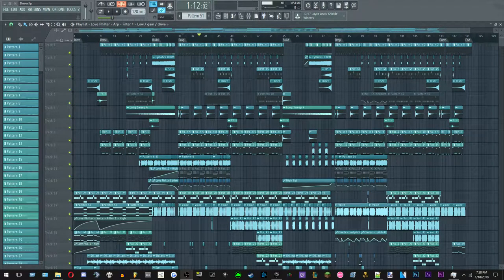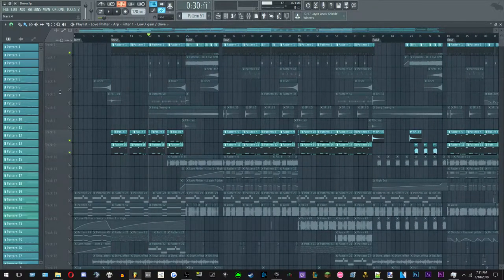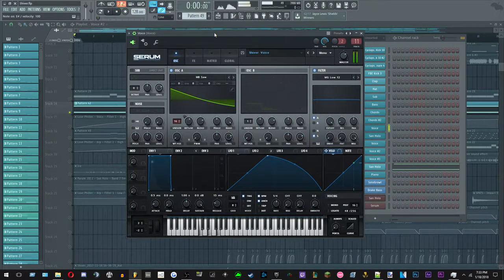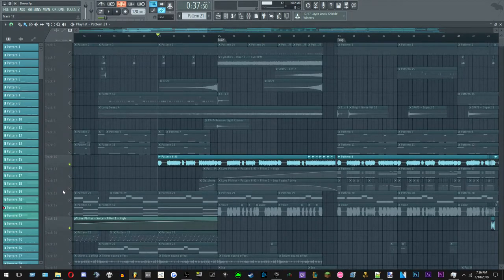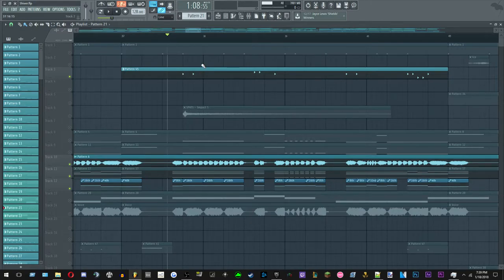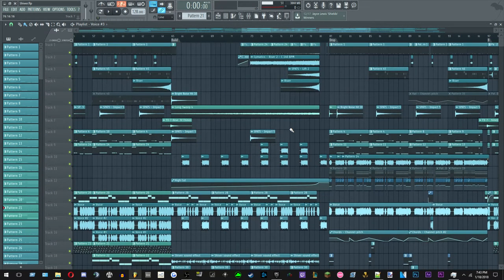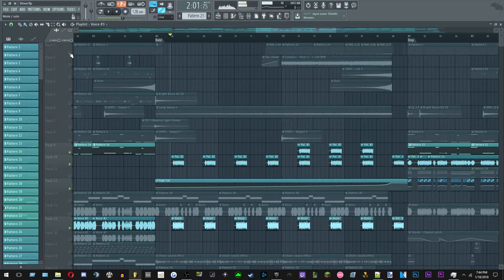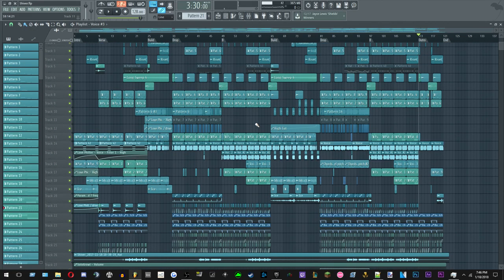"Shivers" Track Breakdown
no one wanted this